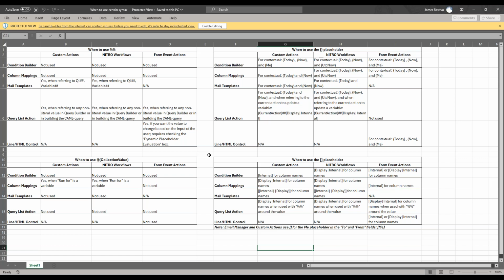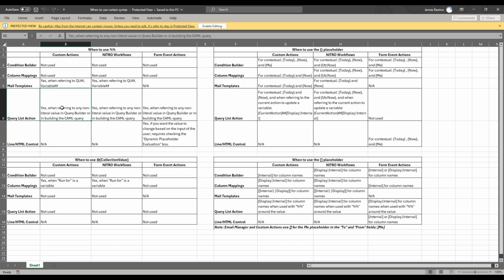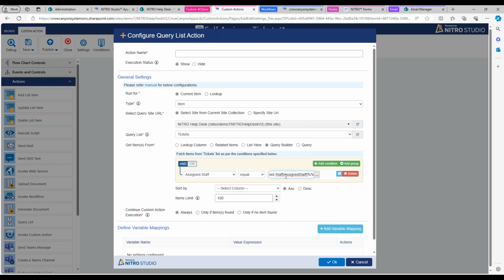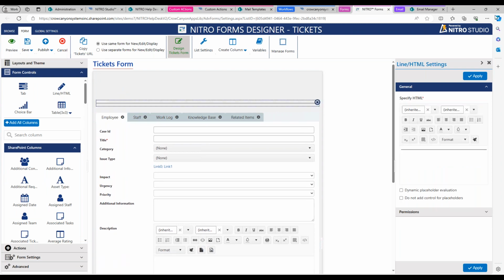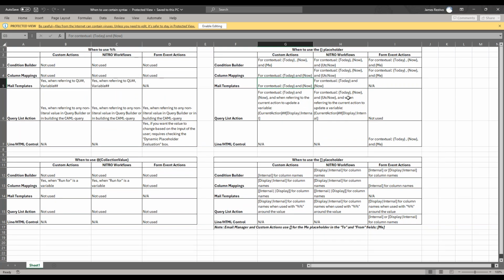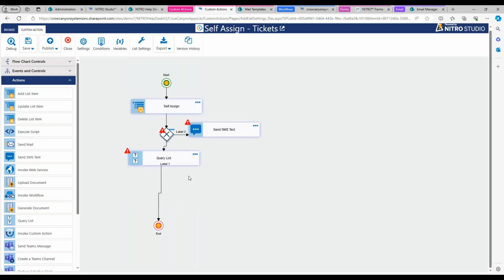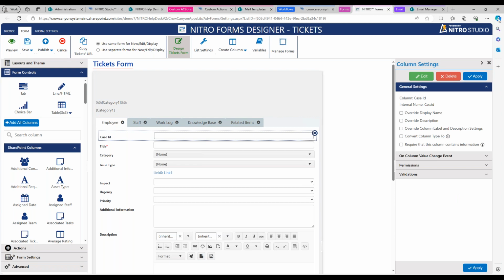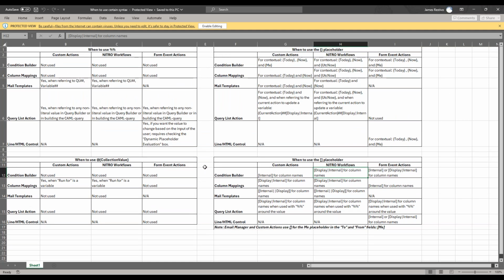NITRO Studio Workshop: Overview and Guidelines of Syntax Used in NITRO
Join NITRO Guru, James Restivo for a workshop overview and guidelines of syntax used in NITRO.

In this session, we will cover:

- Overview and guidelines of syntax used in NITRO
- Review when to use %% around placeholders
- Review when and where to use certain placeholders
- When to use {} vs [] around contextual placeholders

This workshop topic is highly requested, so we look forward to seeing you there and answering any questions you have. As always, our workshops are to help our customers get the very most out of NITRO.